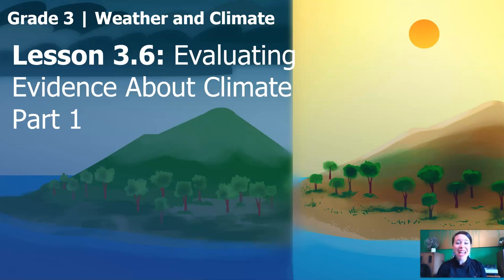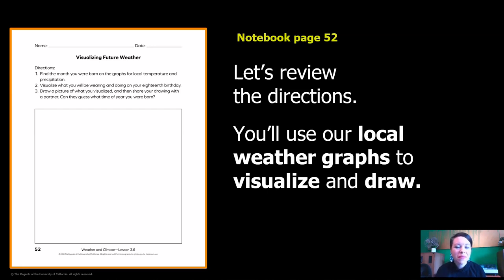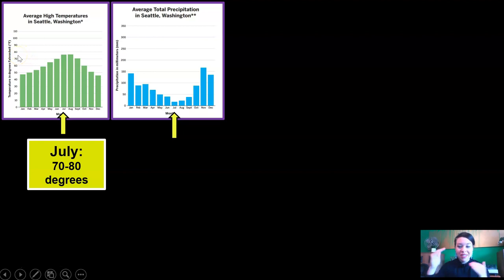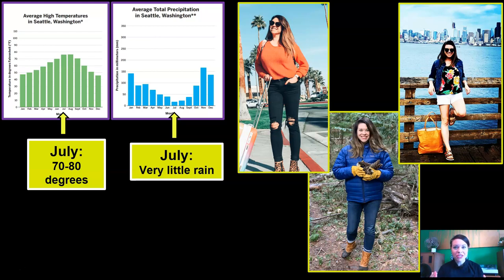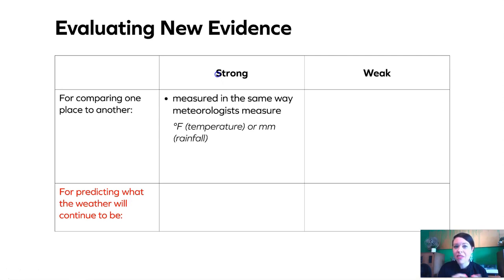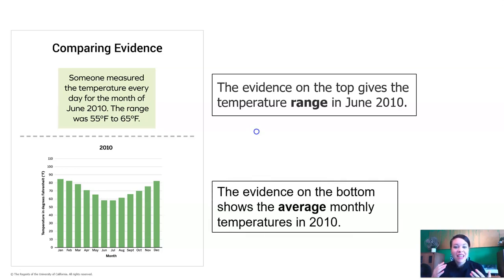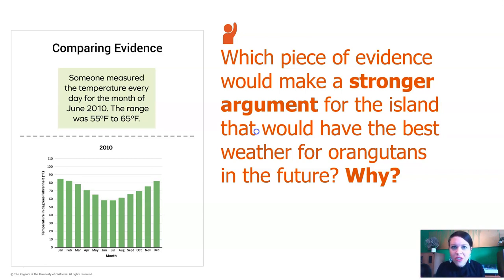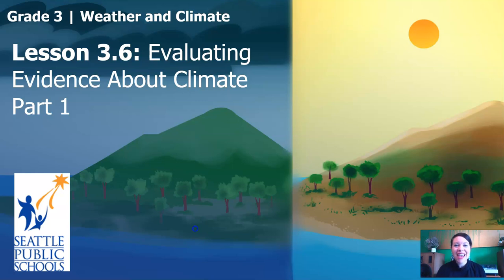Grade 3: Weather and Climate, Chapter 3, Lesson 3.6 (Part 1 of 2)